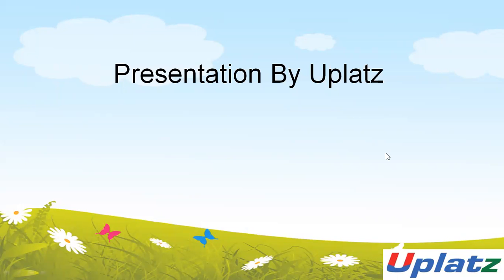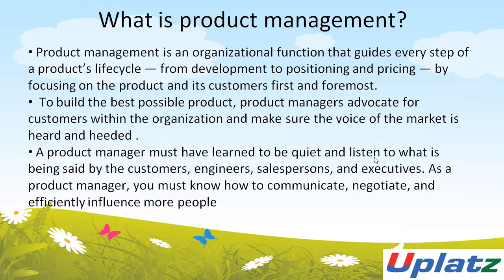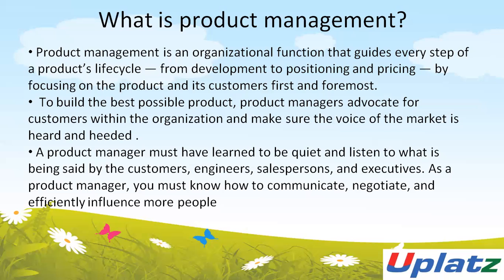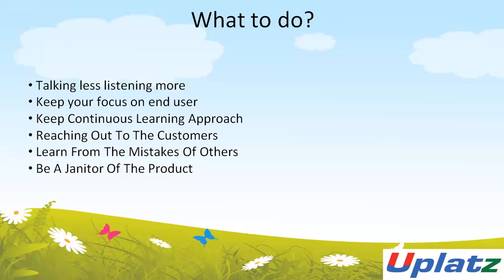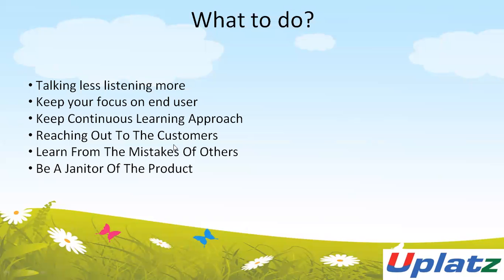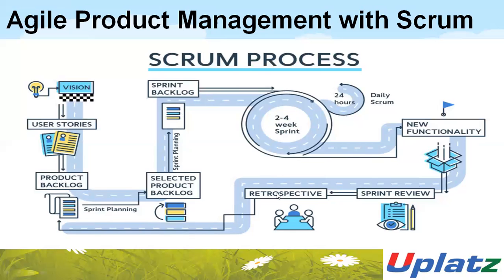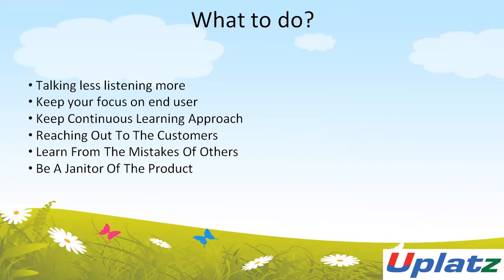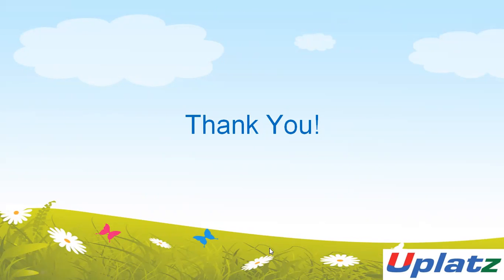Product Management - part 2 | Become a Product Manager or Product Owner | Product Training | Uplatz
video by Uplatz explains the concepts of Product Management. This is part-2 of the two part series.

Product management is the process of designing, developing, and launching a product that fulfills the needs of the end-user. It is an organizational function that guides each step of the product life cycle, from the initial concept to the final positioning and pricing of the product. The goal of product management is to balance the cost of the product with its utility and requirements, as well as continuously improve the product based on customer feedback.

A product manager is the person responsible for overseeing this process. They take care of everything from listening to customer feedback, to working with engineers to modify the product, to understanding market results. The product manager must consider all factors, including the cost of the product and the customer's acceptance, to determine whether the changes being made to the product are successful or not.

The product life cycle starts with the thought or idea for the product, followed by design and development. It includes considering factors such as the product's weight, shape, and usability, as well as market consequences. The product manager must consider every aspect of the product, from its design to its price, to ensure that the product is successful in the market.

In this video, the speaker explains the basics of product management and how it has evolved over time. They use examples such as laptops, mice, and ice cream to illustrate the concepts and theories behind product management. The speaker emphasizes the importance of understanding the product life cycle and how it affects the success of a product.

To launch and to growth then to maturity and eventually to decline or phase out so these are the different stages of the product life cycle and the product manager plays a crucial role in guiding the product through each of these stages by constantly evaluating the market trends, customer feedback, and making changes to the product to ensure its success.

One of the key responsibilities of a product manager is to understand the target market and customer needs and to develop a product roadmap that aligns with those needs. This includes conducting market research, defining product features, setting pricing and positioning, and determining the go-to-market strategy.

Another important aspect of product management is working with cross-functional teams such as engineering, design, marketing, sales, and customer support to ensure that the product is developed and delivered according to the roadmap and to ensure that it meets the needs of the customers.

In conclusion, product management is a dynamic and critical function that requires a combination of strategic thinking, technical knowledge, and strong leadership skills. It requires a deep understanding of the market and customer needs, as well as the ability to work closely with cross-functional teams to bring a product to market successfully.